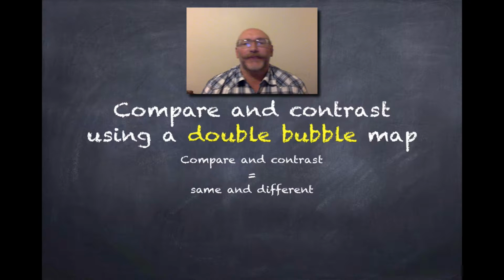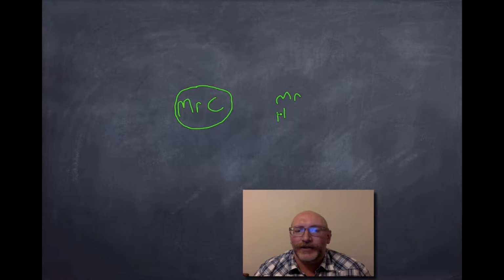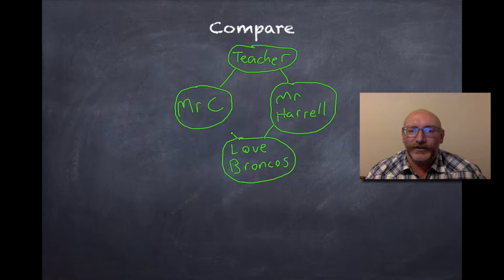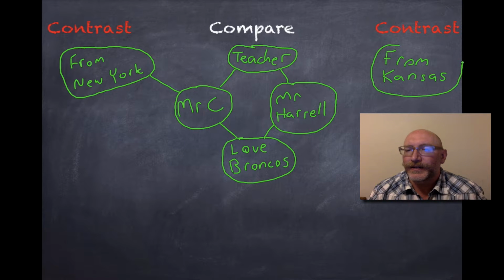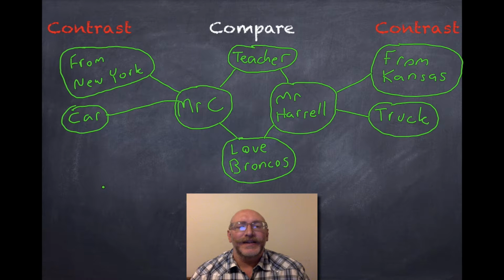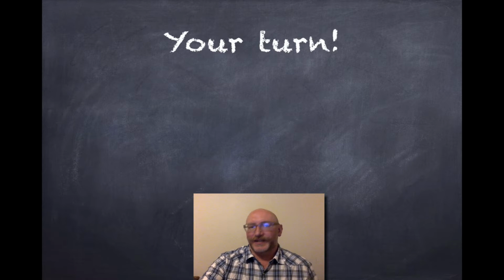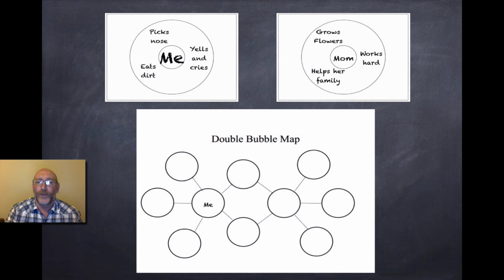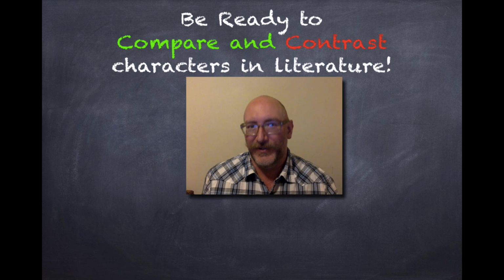Introduction to double bubble maps